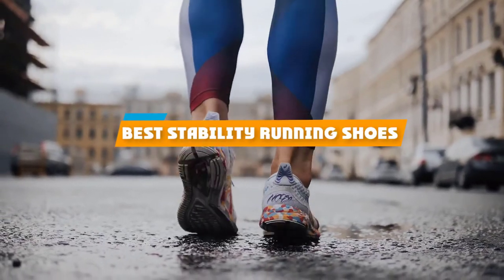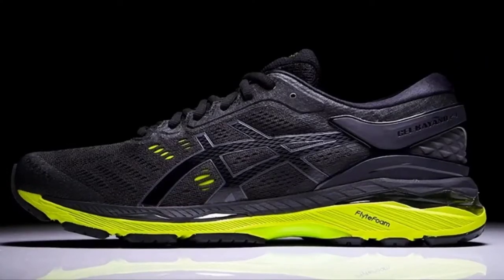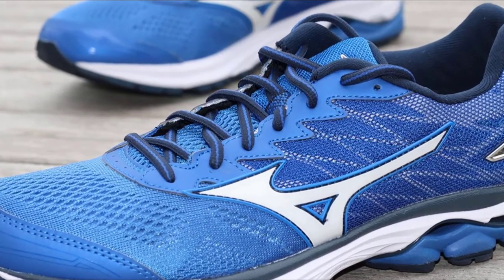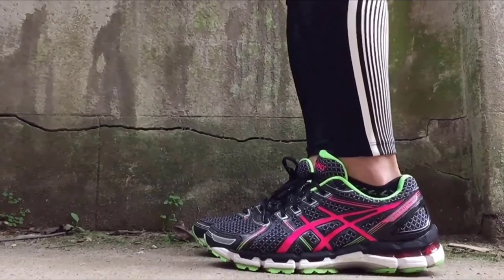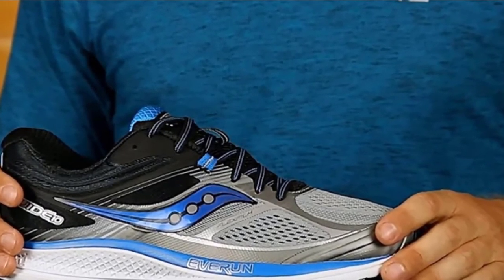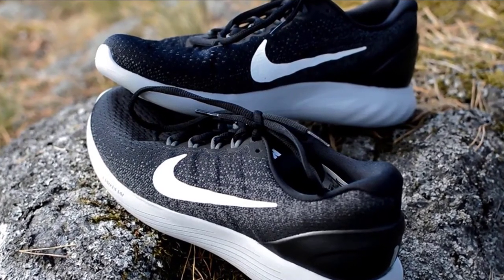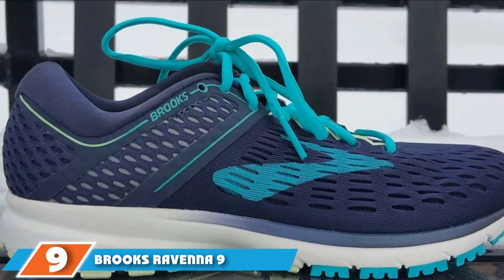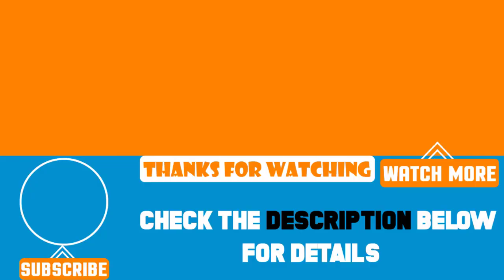Top 10 Best Stability Running Shoes Review in 2024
Best Stability Running Shoes featured in this video:

1. Asics Gel Kayano 24
2. Mizuno Wave Inspire 13
3. Mizuno Men's Wave Rider 20
4. Asics Gel-Kayano 19
5. Saucony Guide 10
6. Brooks Adrenaline GTS 17
7. Nike LunarGlide 9
8. North Face Ultra 109 GTX
9. Brooks Ravenna 9
10. Adidas Supernova M

 To narrow down your searching effort, we have researched the market on Stability Running Shoes. We already spent hours analyzing these top 5 Stability Running Shoes to ensure you're worth buying. They all come with excellent features with a great price range.

This video on the Stability Running Shoes reviews in 2024 will add value for the money. So keep watching till the end and select the suited one for you.